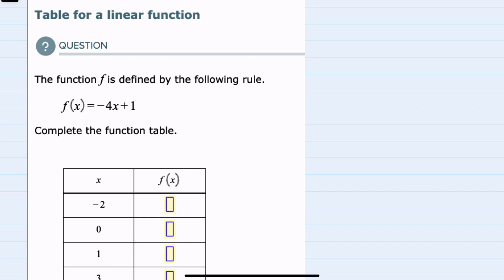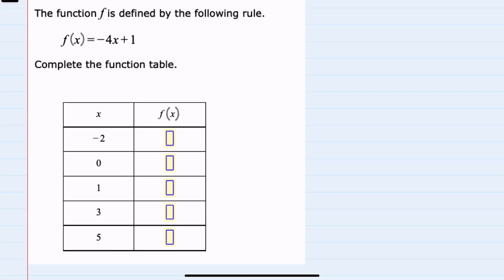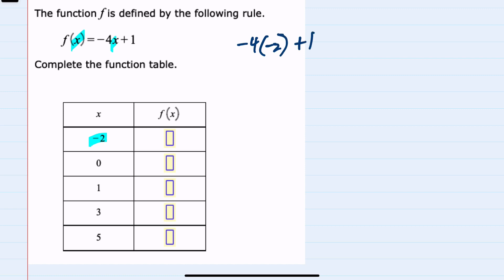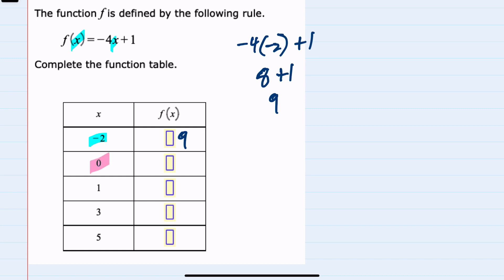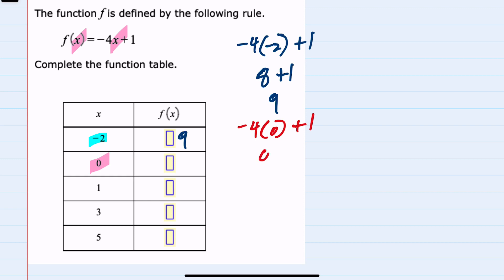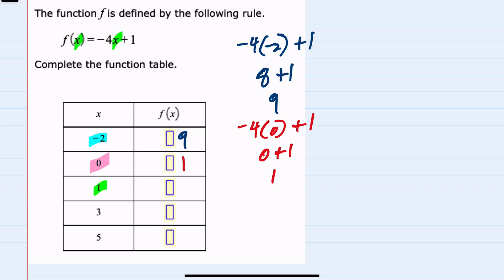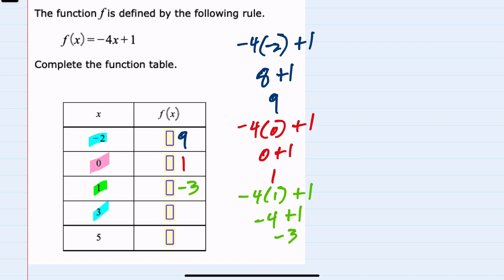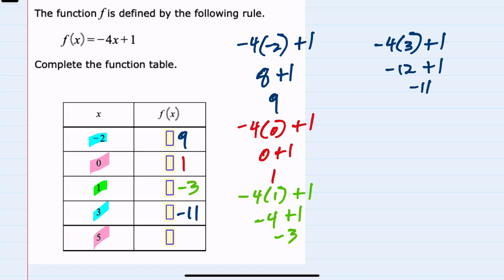ALEKS | Table for a linear function